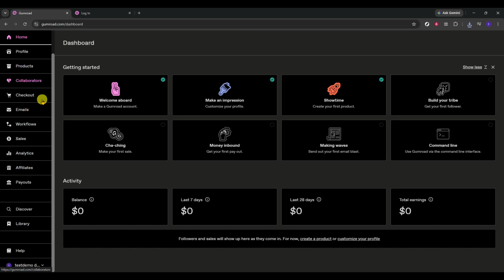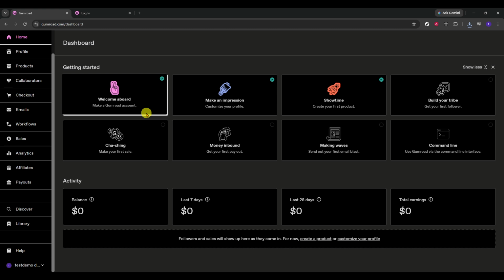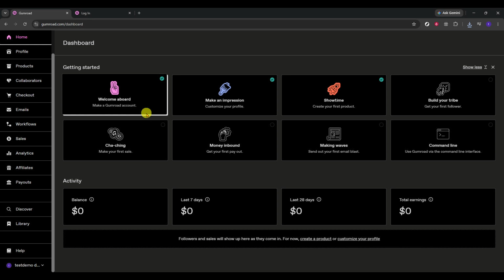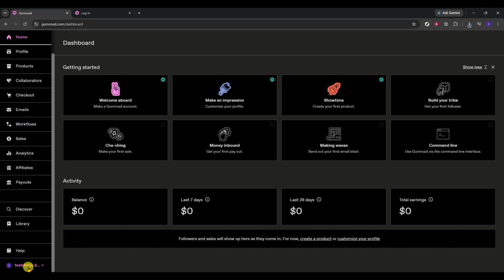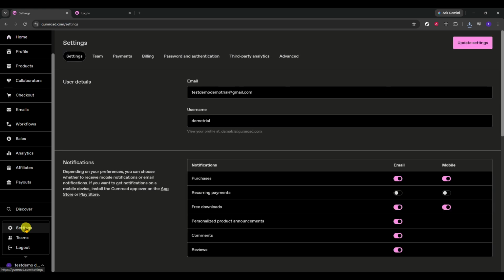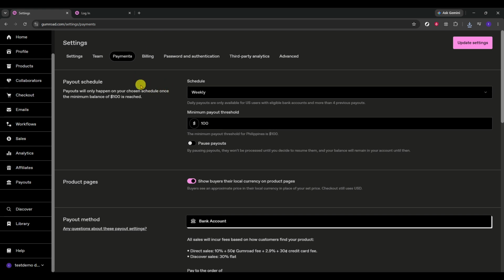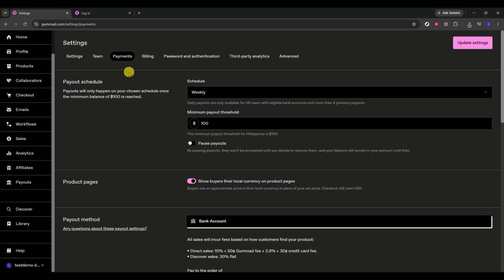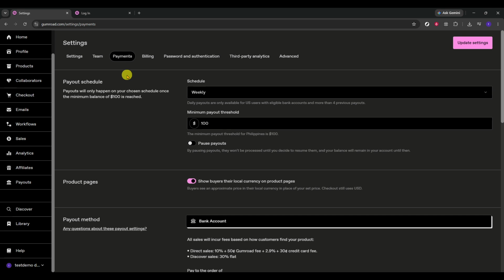How To Verify Gumroad Account (2026) (Complete Guide)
How To Verify Gumroad Account (2026) (Complete Guide) shows you how to complete your Gumroad account verification. This simple guide helps you verify your identity, pass Gumroad requirements, and fully activate your account for selling digital products easily.